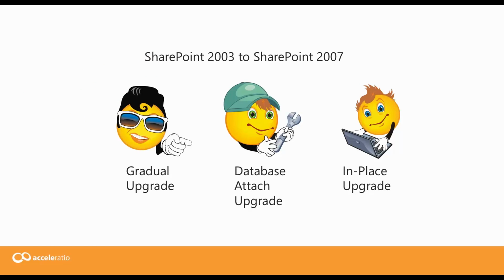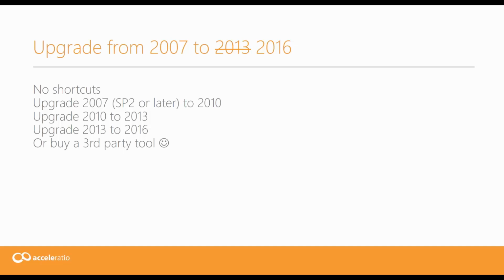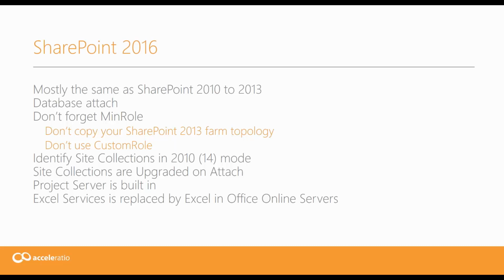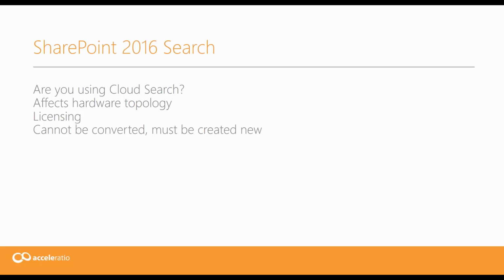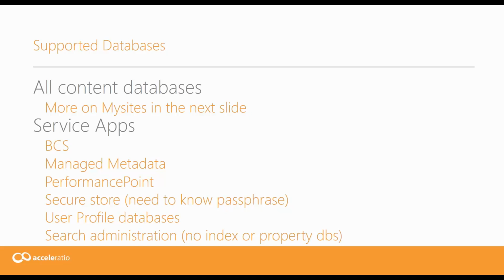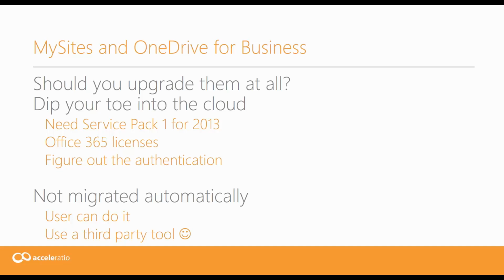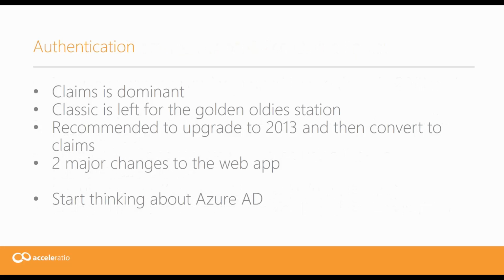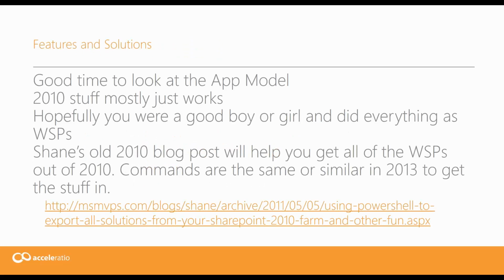Upgrade to SharePoint 2016 With Todd Klindt [Webinar]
Learn all useful tips and tricks of SharePoint migration from a SharePoint mastermind and Microsoft MVP, Todd Klindt.